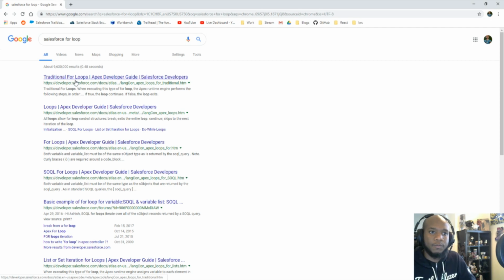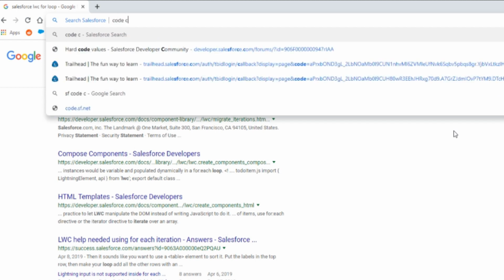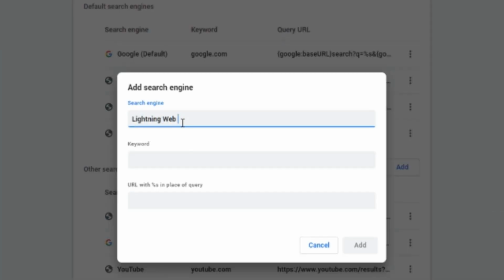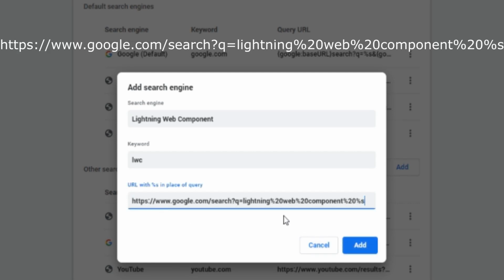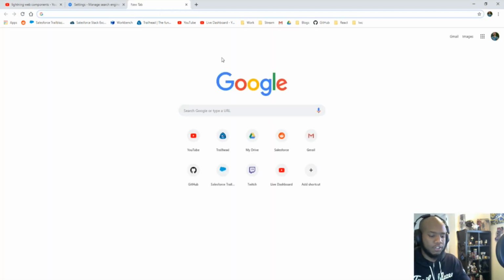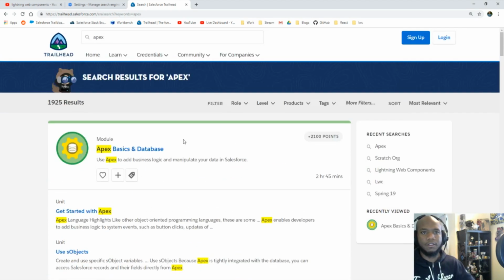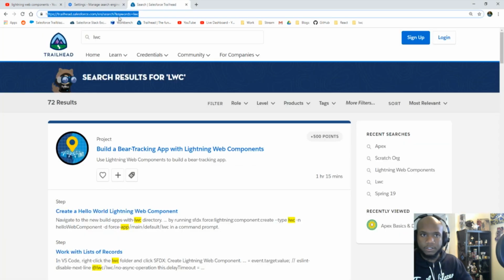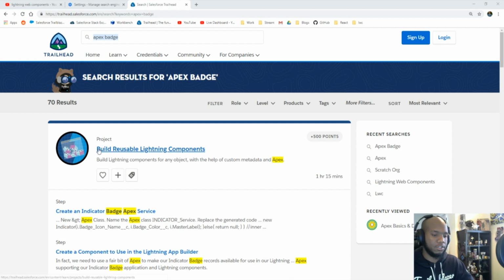Salesforce Custom Google Search Term Keyword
Make your Salesforce Google searches faster and more efficient with chromes keyword auto population.

Want to take your Salesforce Knowledge to the next level? Want to learn advanced Salesforce admin, developer, consultant skills? Want to pass the certification exams the first time? Go to my training platform